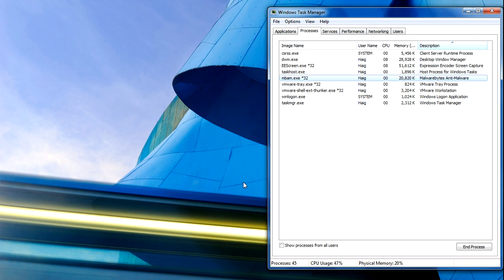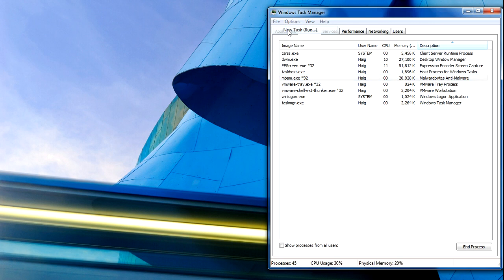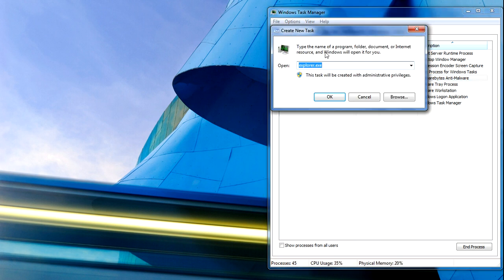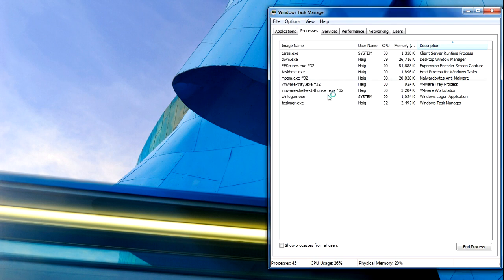No Desktop Icons No Start Menu or No Taskbar Fix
Start button, Taskbar and Desktop icons missing the problem is likely the windows explorer shell a file named explorer.exe has failed to execute you need to manually tell windows to start the process by going into Task Manager and running explorer.exe